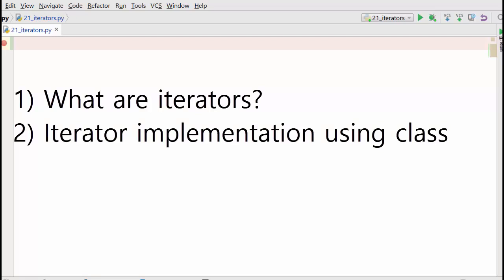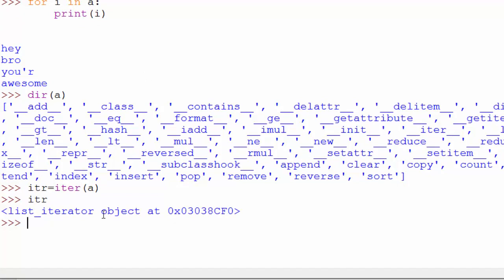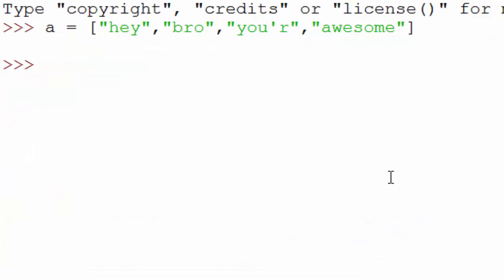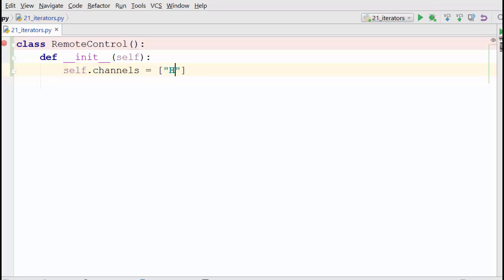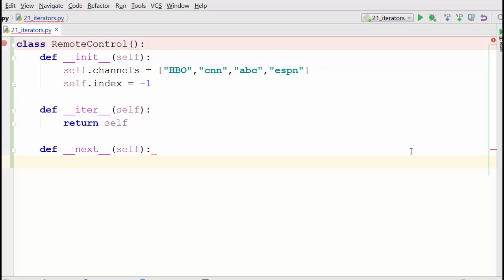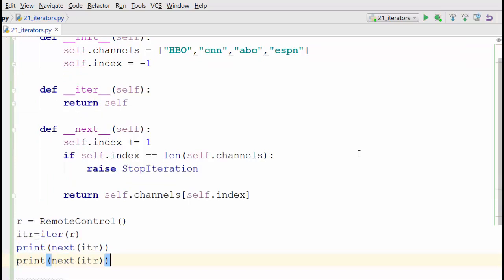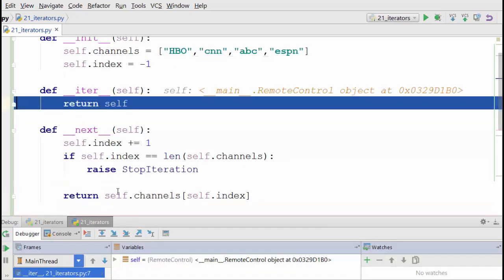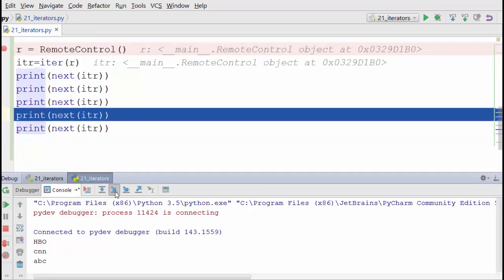20. Iterators [Python 3 Programming Tutorials] 2019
20. Iterators [Python 3 Programming Tutorials]  2019